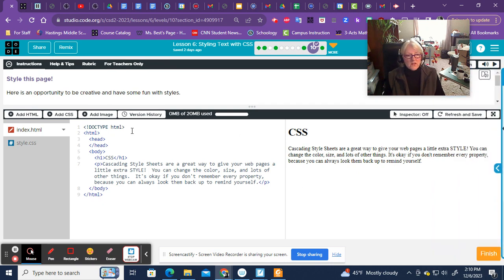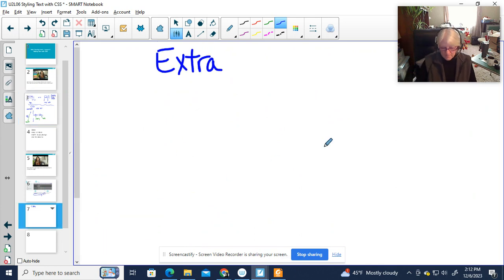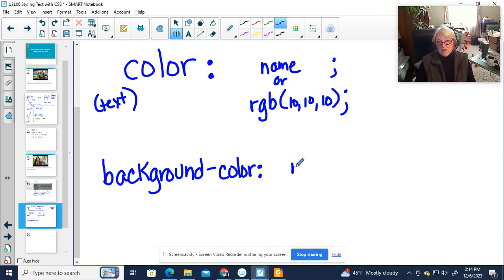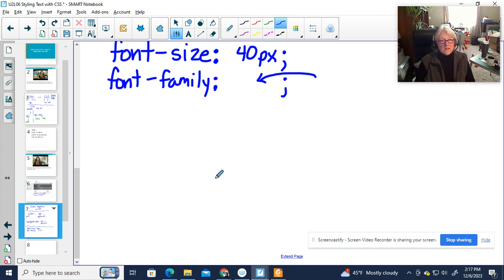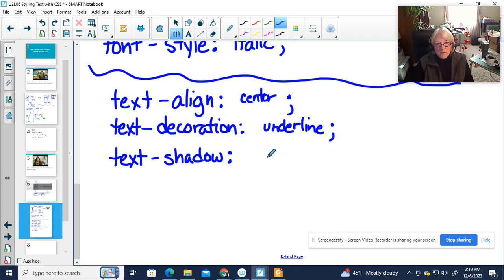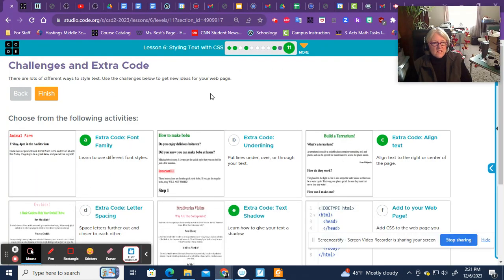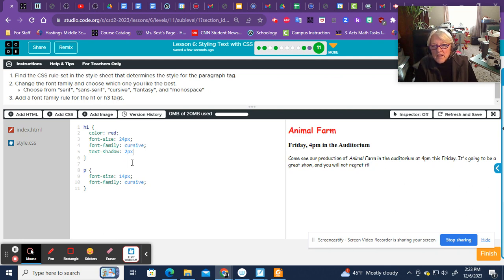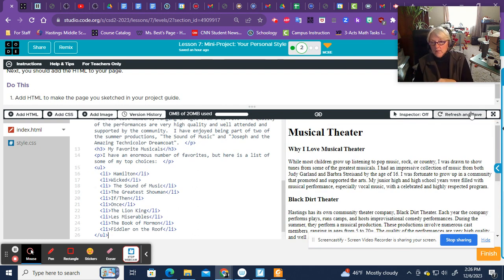U2L06 level 11 & U2L07 level 1 EXTRA PROPERTIES in CSS